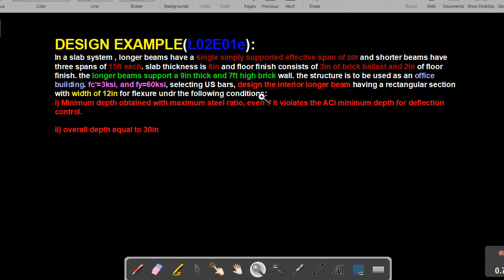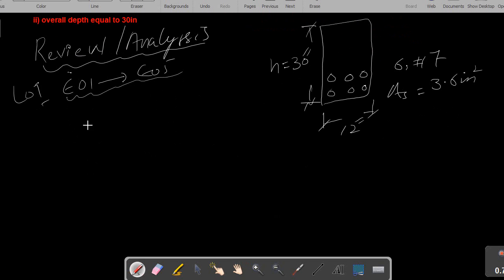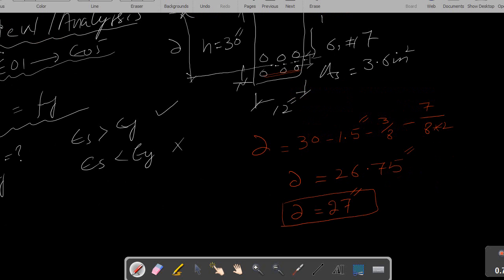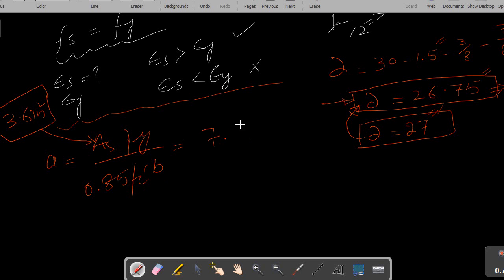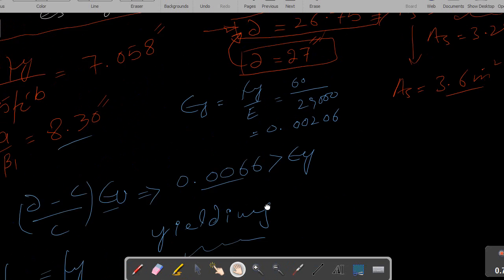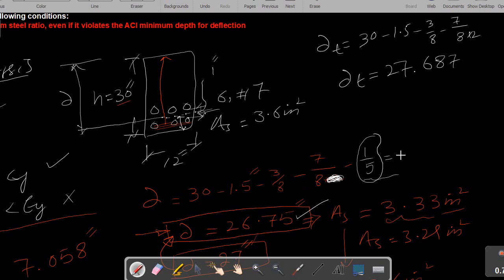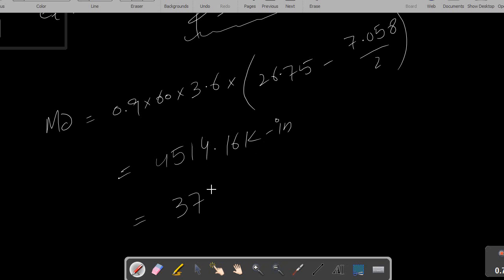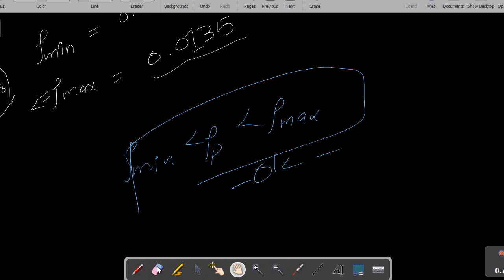L02E01e The full Review or analysis of rectangular beam section according to ACI318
In this part of L02E01 we will review the complete example which we design in previous parts stating from L02E01a to L02E01d.